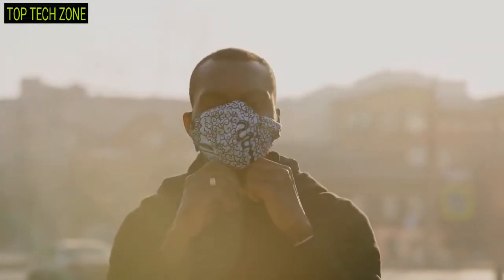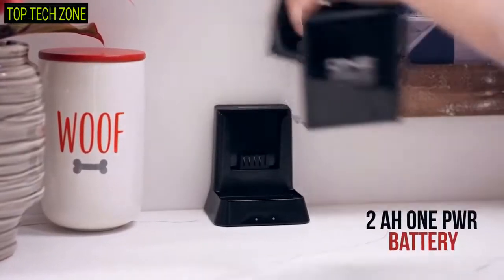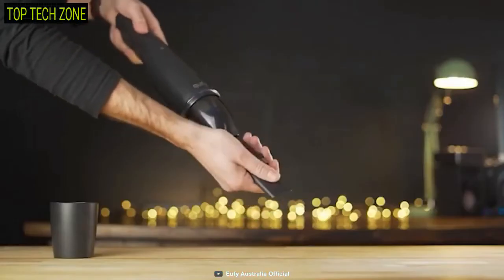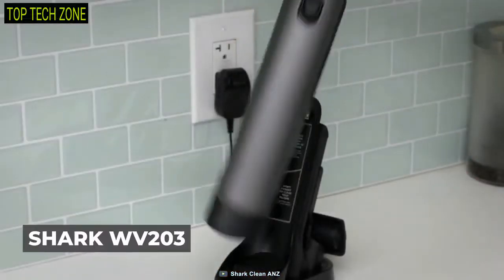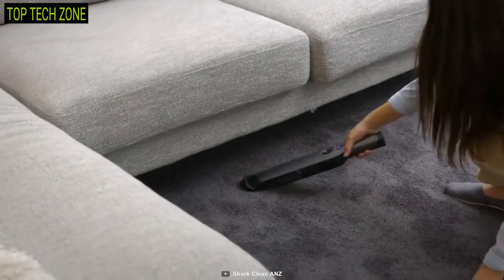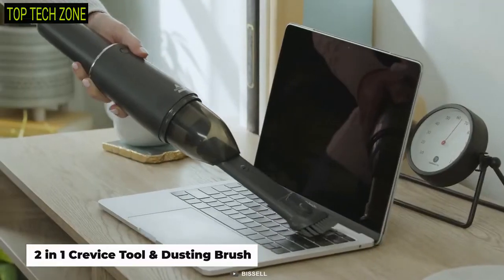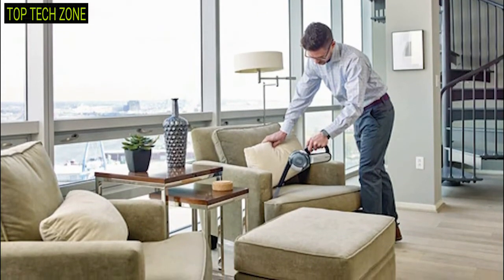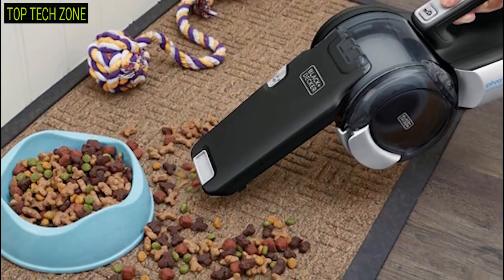best handheld vacuum cleaner | best handheld vacuum cleaner for home | best cordless vacuum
5. Hoover BH57005
4. Eufy by Anker HomeVac H11
3. Shark WV203
2. BISSELL AeroSlim 29869
1. BLACK+DECKER BDH2000PL